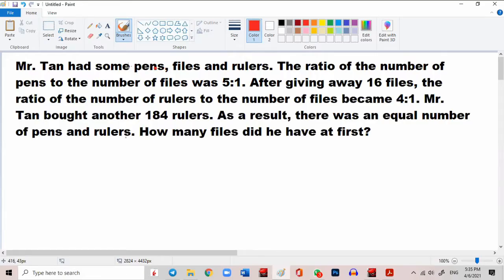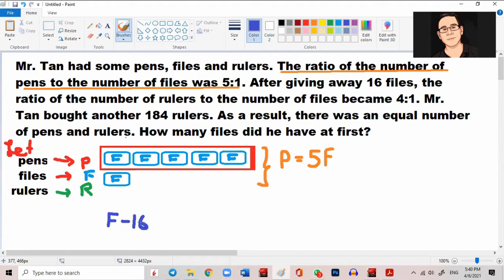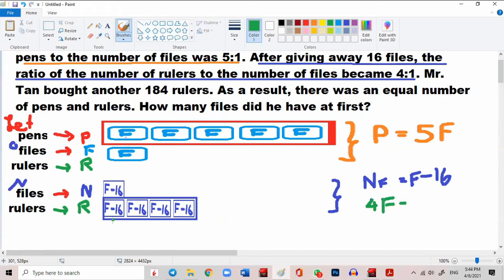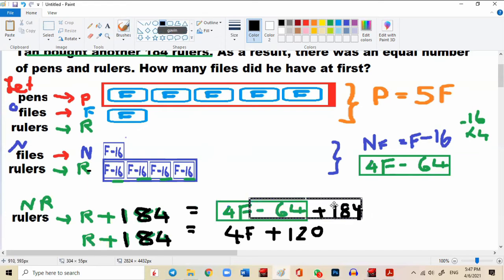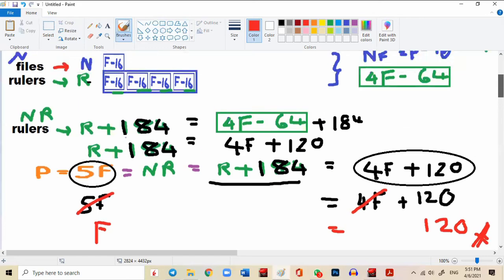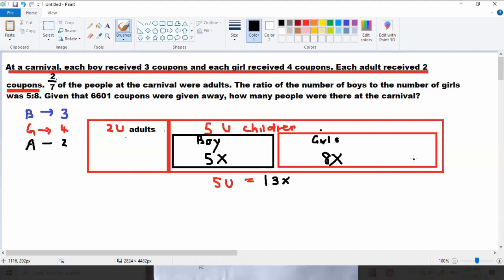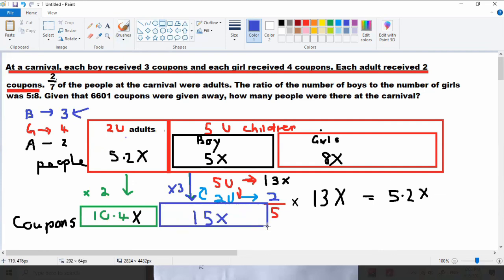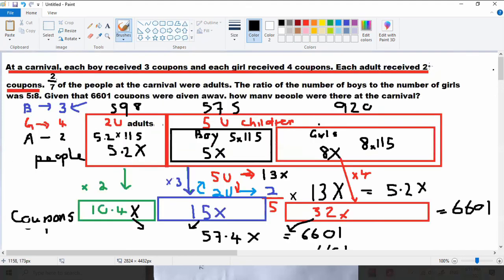2020 Fraction n Ratio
Attempting some difficult problem sums on Fractions & Ratios. Watch and learn along with us.